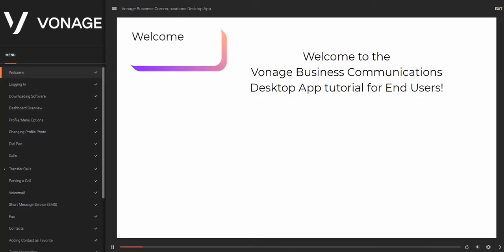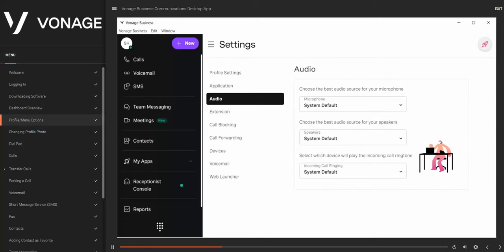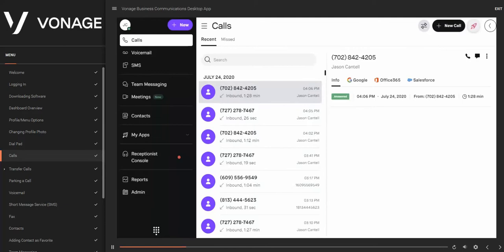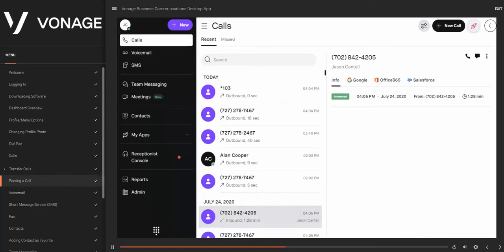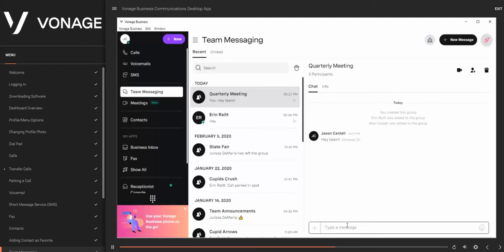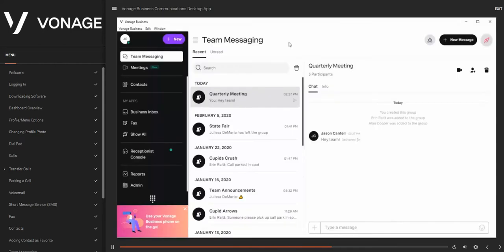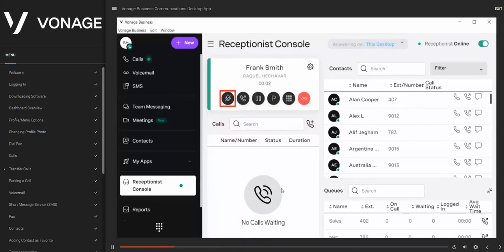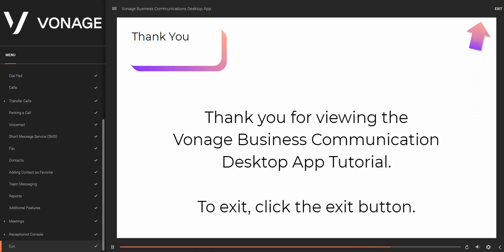Vonage Business Desktop App Tutorial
End user tutorial. Audio has some echo toward the end.